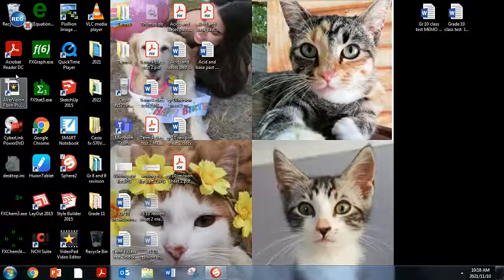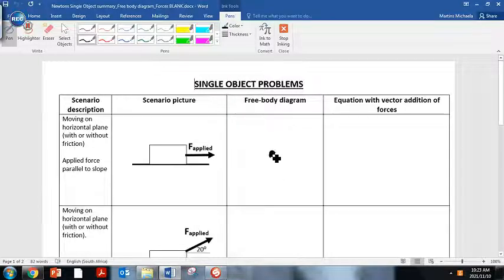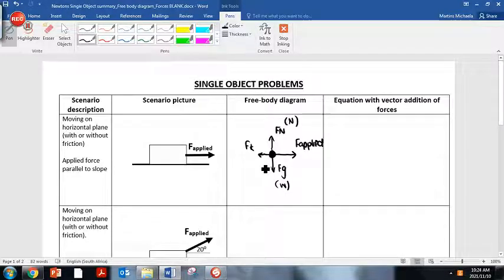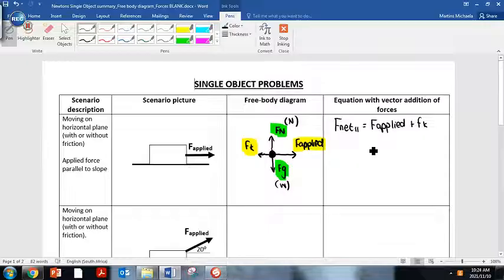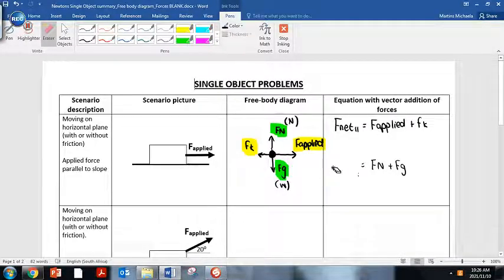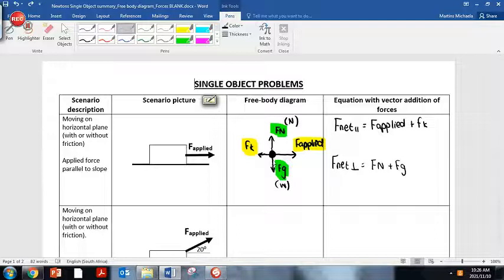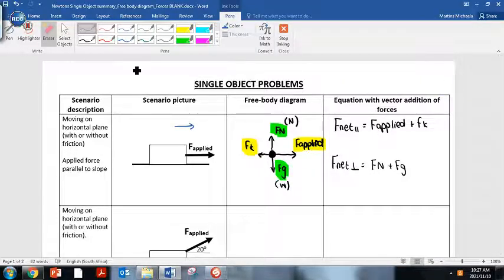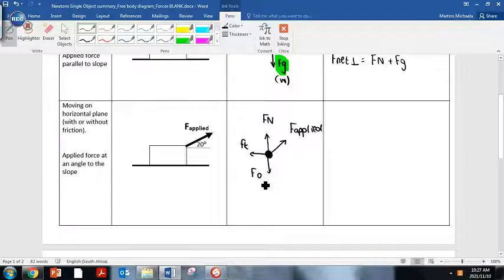Newton's Law's Grade 11 & 12: Free body diagrams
Physical Sciences grade 11 and 12
Physics, Newton's Law's: This video deals with HOW TO DRAW free body diagrams for various scenarios.

The FIRST STEP when answering a Newton's Question is DRAWING A CORRECT free body diagram and knowing how to calculate the components of forces acting at an angle.